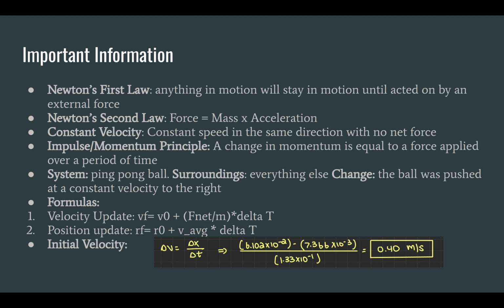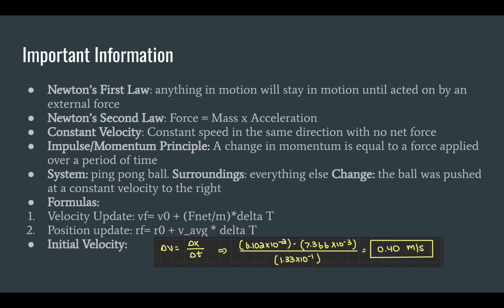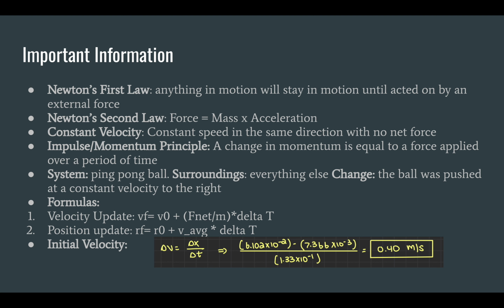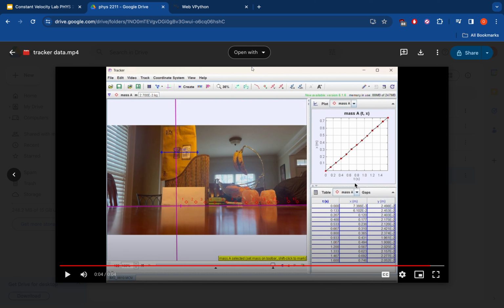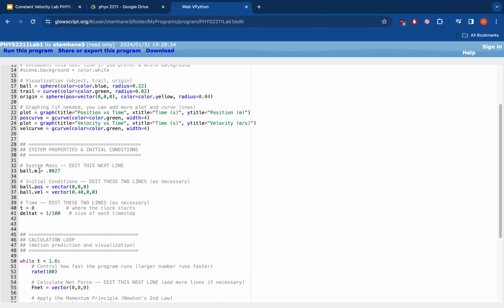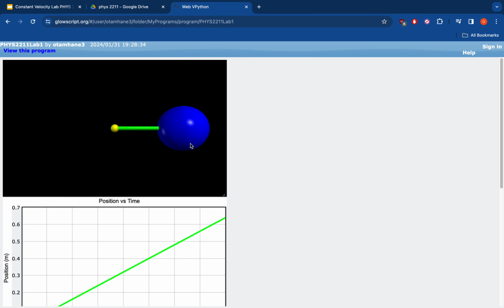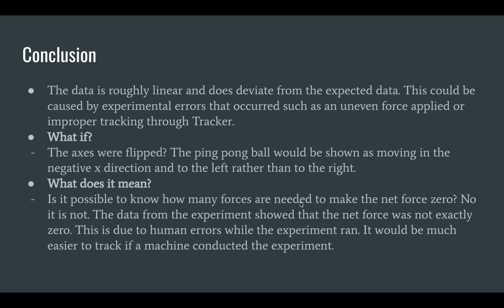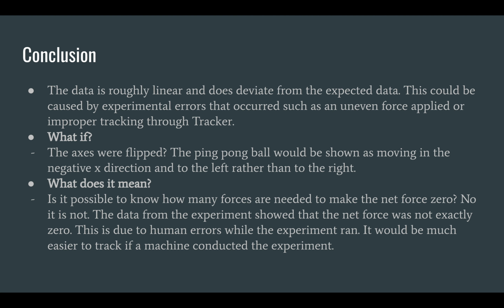GT PHYS 2211 Lab 1 - Constant Velocity